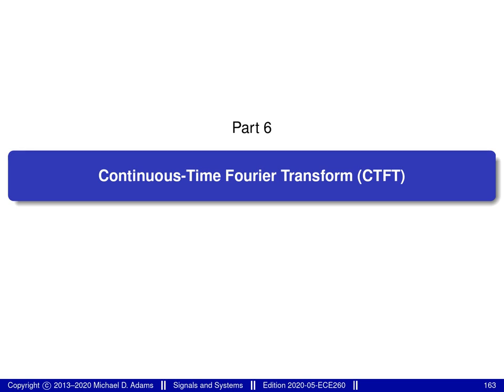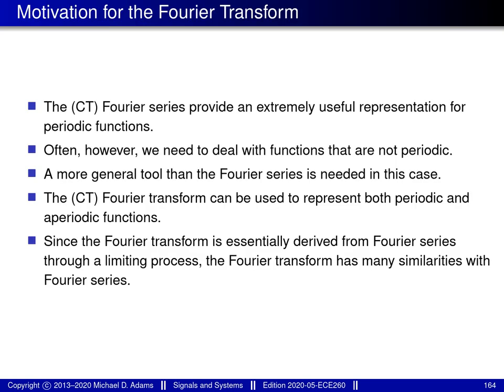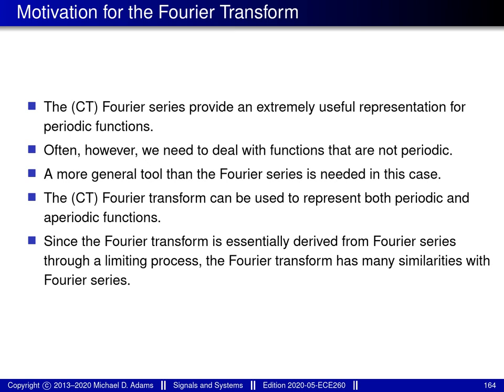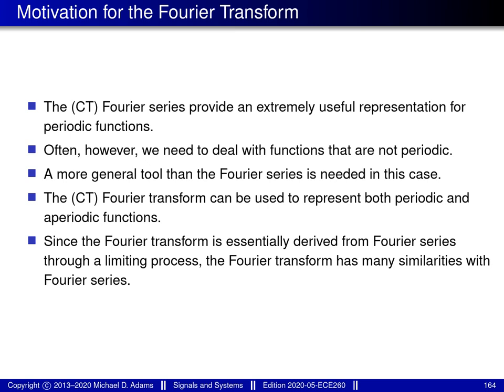ECE 260 --- CT Fourier Transform --- Introduction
[00:00]: [ctft] Unit: CT Fourier Transform
    [00:38]: [ctft] Motivation for the Fourier Transform